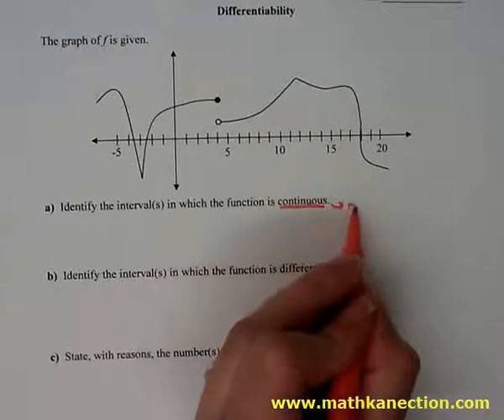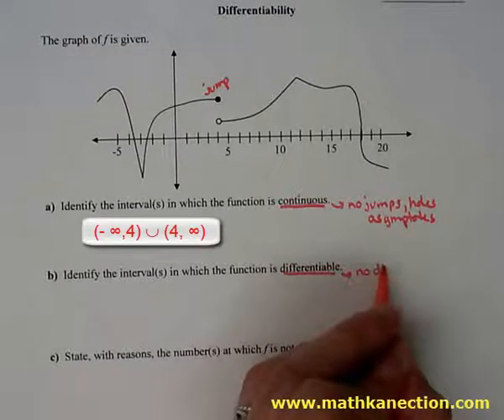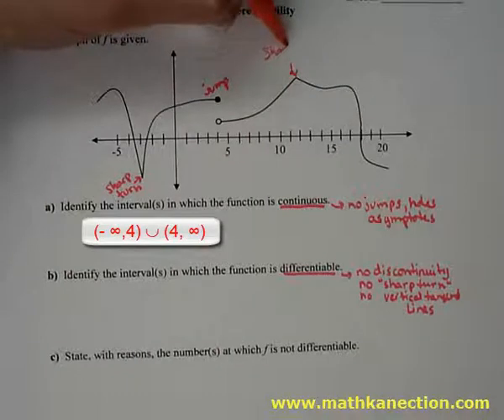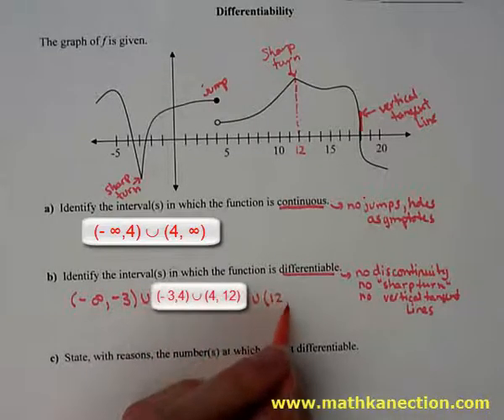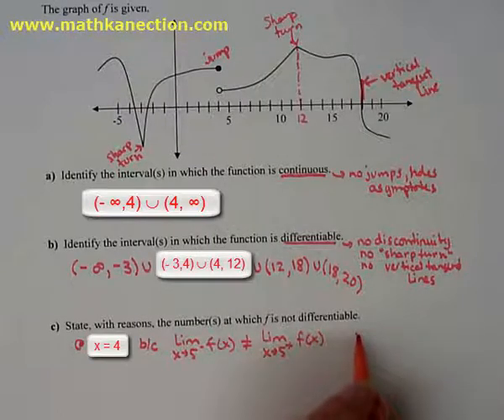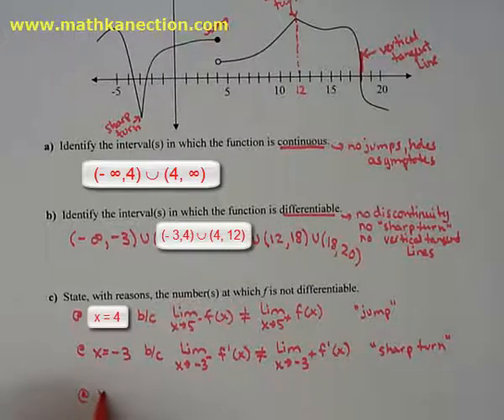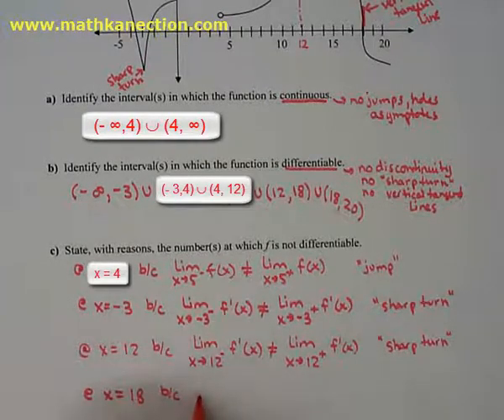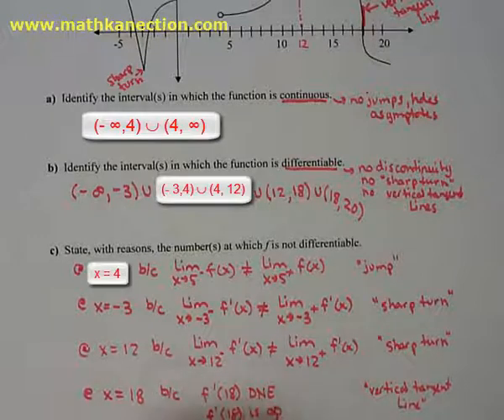3.2.1 Differentiability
Intervals of differentiability; x-values where the graph of f is differentiable